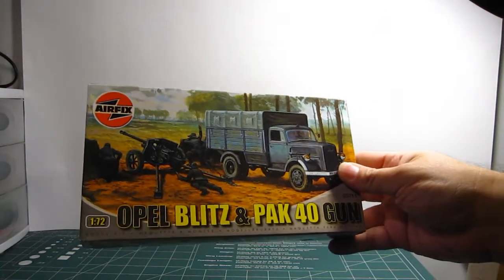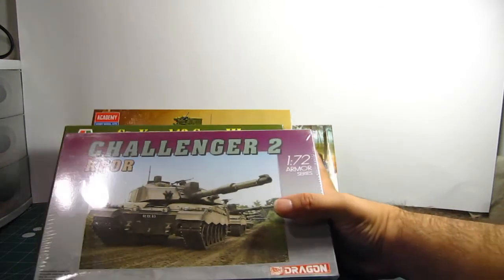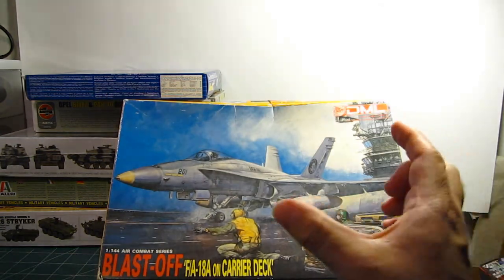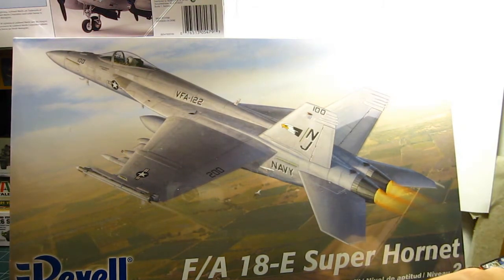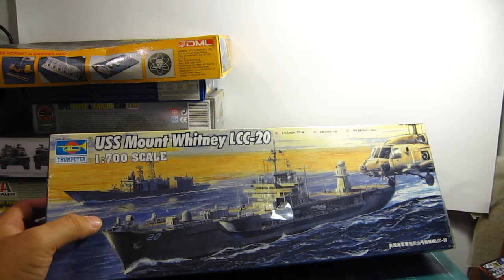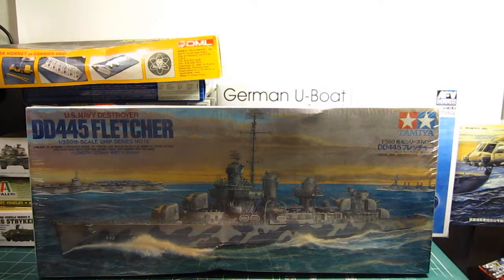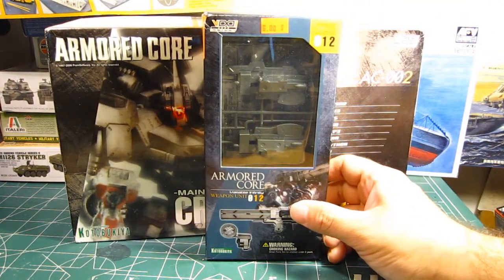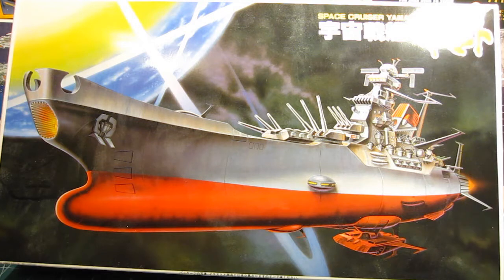My Gundam Collection REMIX! My Current stock of Gundam & Plastic Models. Part 2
Here is Part 2 of the Remix I show off all my plastic models kits that I have pick up this past 3 years now. A nice collection of Armor, Aircraft, Navel, and even Sci-fi kits. I hope you guys like what I have.